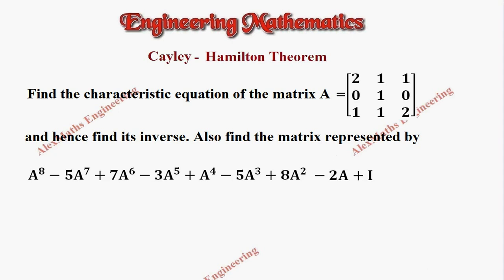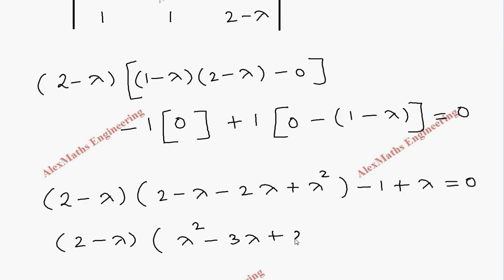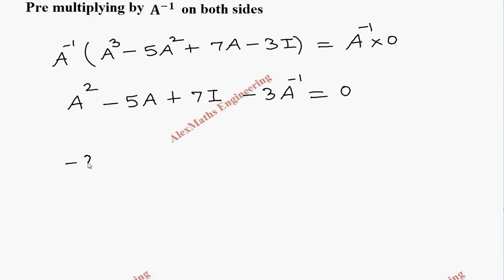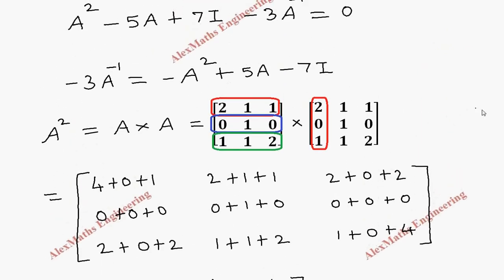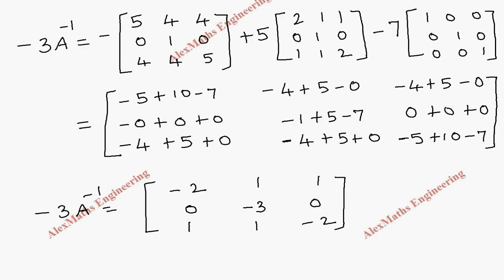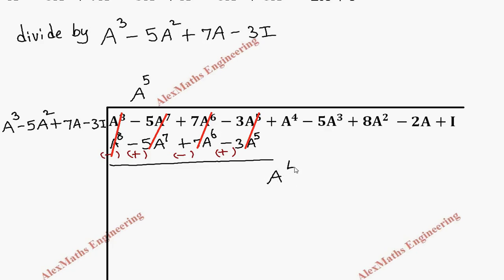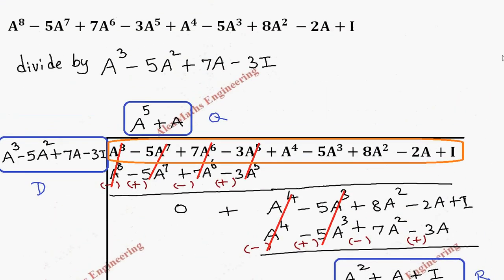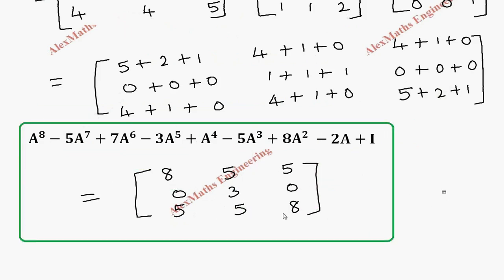Cayley-Hamilton theorem Problem 3 Engineering Mathematics Matrices